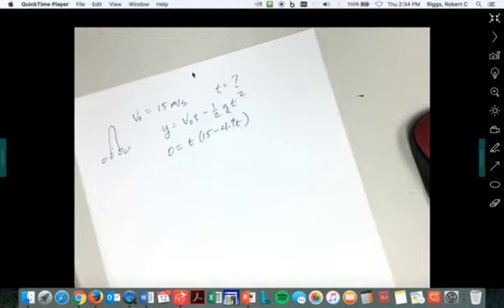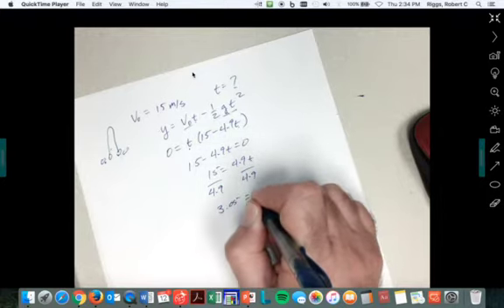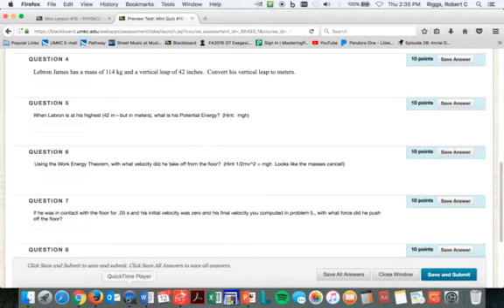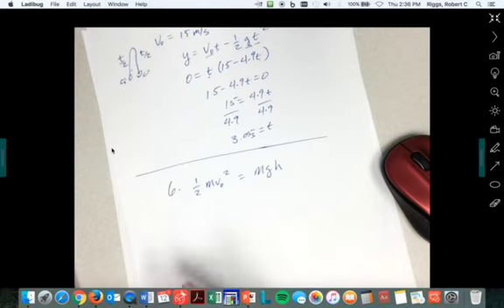Mini Lesson #10 Track 6